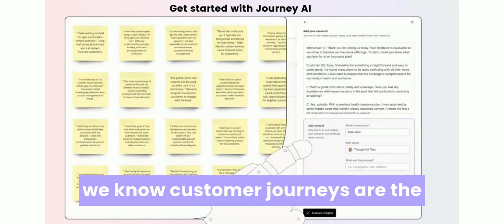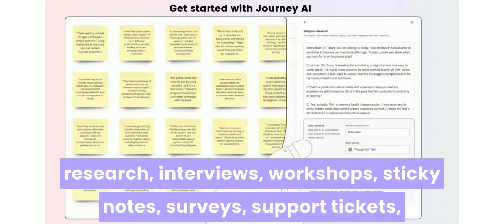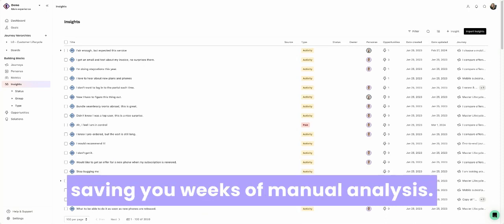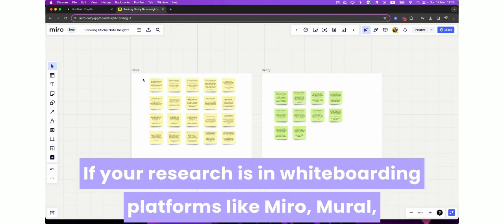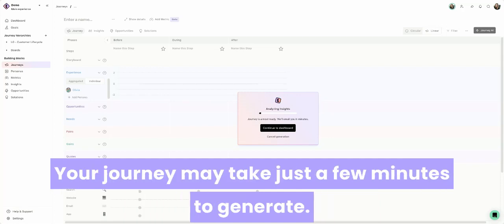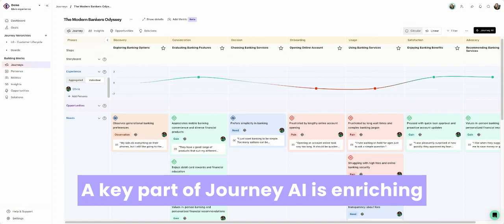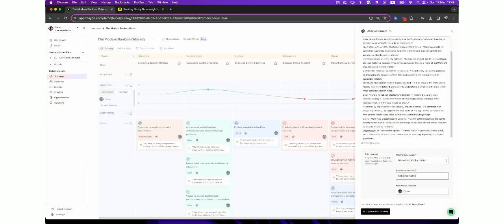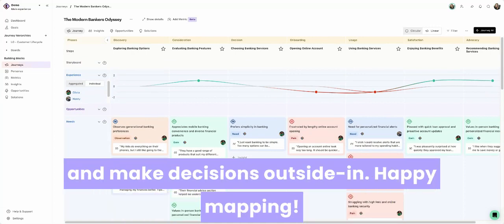Journey AI Tutorial: Learn how to map and update journeys in minutes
Learn how you can leverage Journey AI to map and update robust, high quality customer journeys.